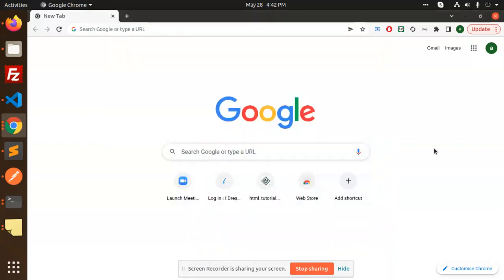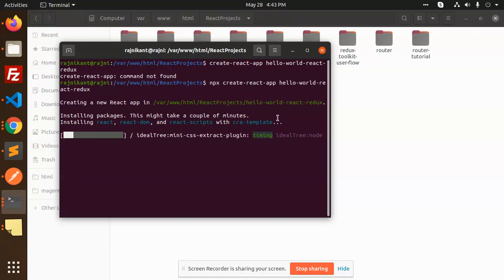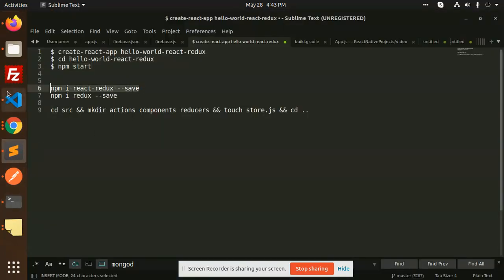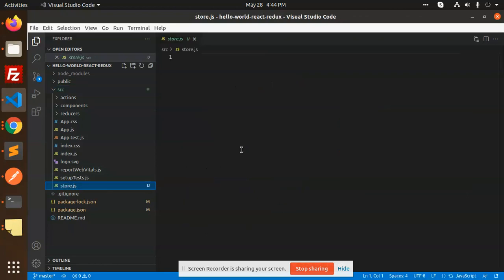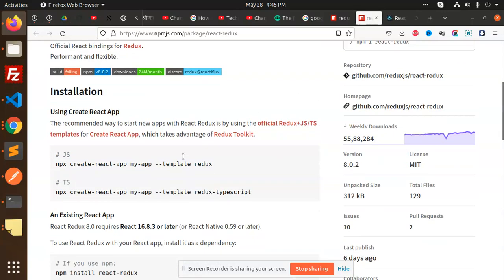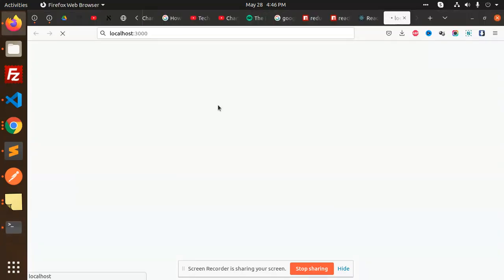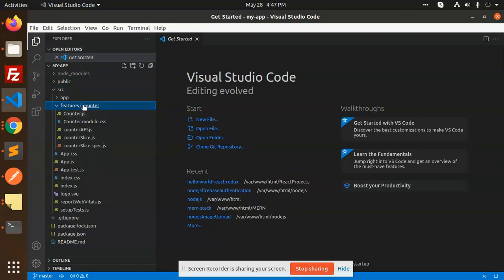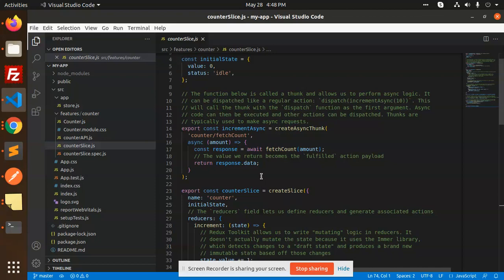React, Redux Boilerplate | Project Setup with React Redux | Why React And Redux: A Beginner's Guide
A Beginner's Guide to React Redux Boilerplate and ReactJS Tutorials
Why React And Redux: A Beginner's Guide